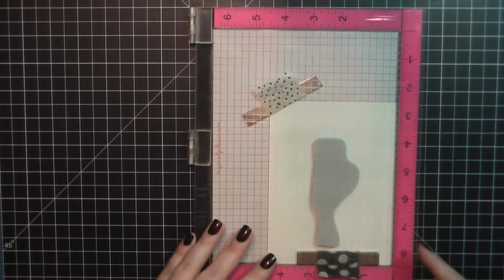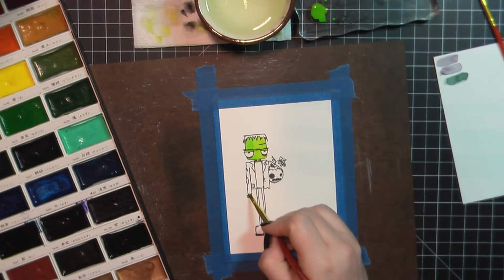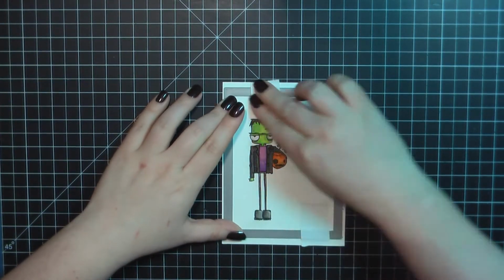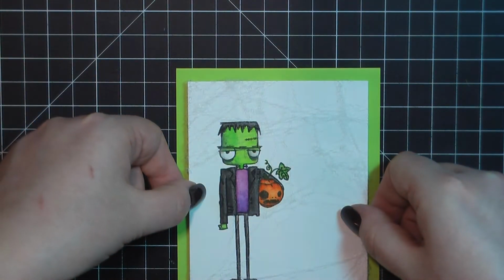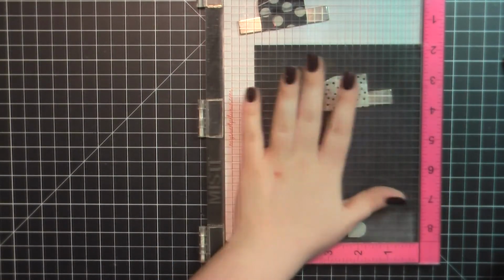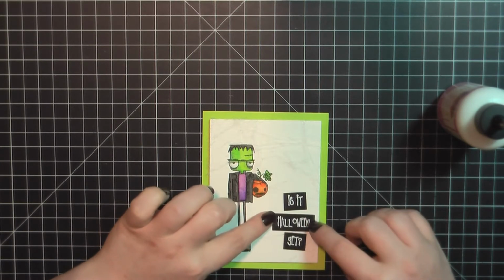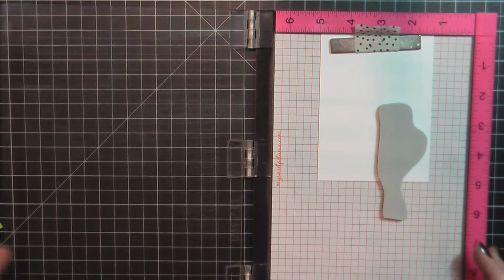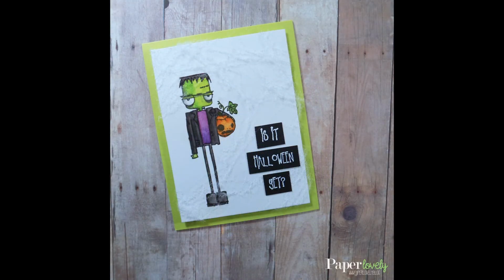Halloween 2019 | Watercolor Wednesday – Stamping Bella Oddball Frankenstein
Close-ups and photo links to the products used in this video can be found on my blog post

[ Amazon US ]

[ Amazon US ]

[ Amazon US ]

• Fabriano Studio Watercolor Paper Pad 9X12 HP 300GSM 140 LB
[ Amazon US ]

[ Amazon US ]

• Simon Says Stamp EMBOSSING POWDER CLEAR Fine Detail ClearEP1 at Simon Says...

• Tsukineko Versamark Watermark Ink Pad by Tsukineko
[ Amazon US ]

• Lawn Fawn JUICE BOX Premium Dye Ink Pad Fawndamentals LF925
[ Amazon US ]